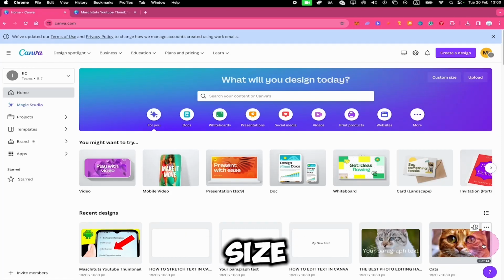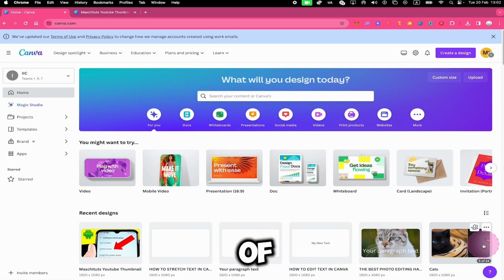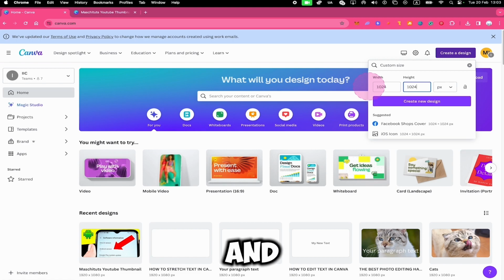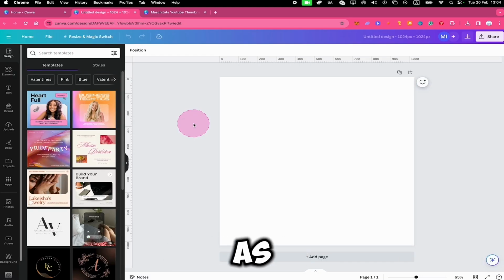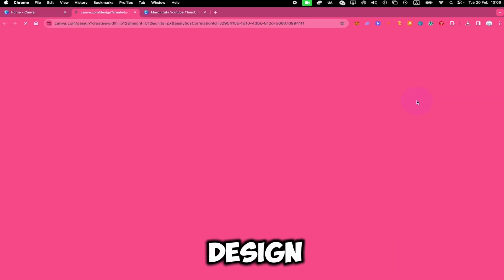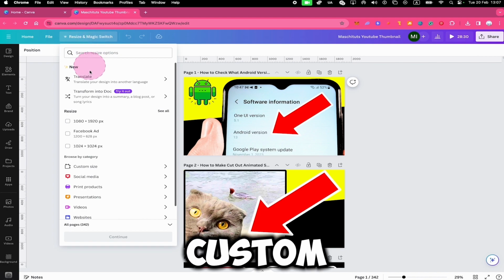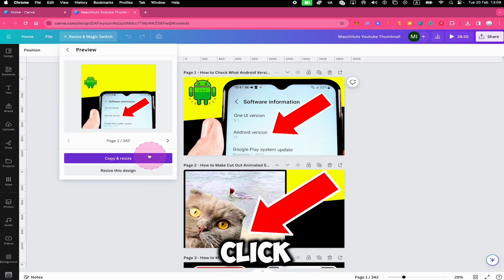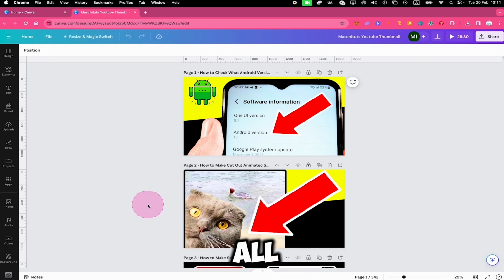How to Set a Custom Size in Canva — A Beginner's Guide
In this beginner's guide, you'll learn how to set a custom size in Canva for your design projects. Don't limit yourself to standard sizes, create custom designs that stand out with this easy tutorial! Perfect for graphic designers, bloggers or anyone looking to create unique and professional designs.

We will cover both Canva Free and Canva Pro in this video, as setting a custom size differs depending on whether you are using the free version of Canva or Canva Pro.